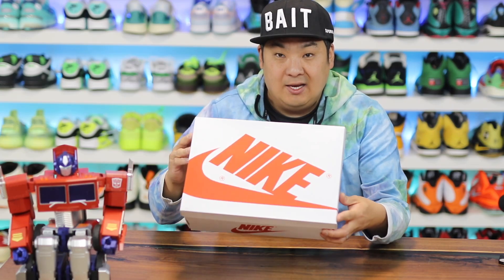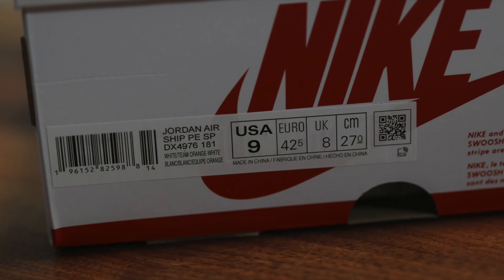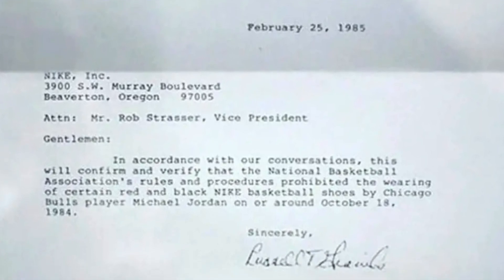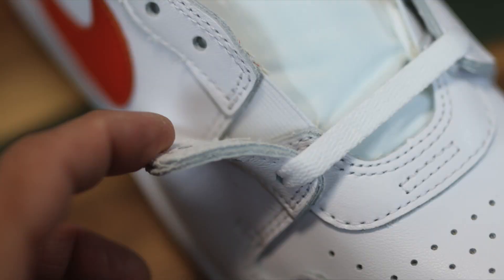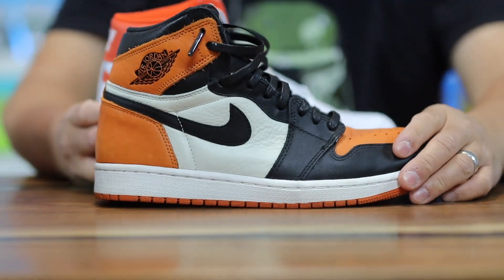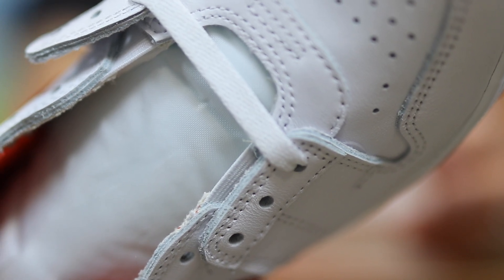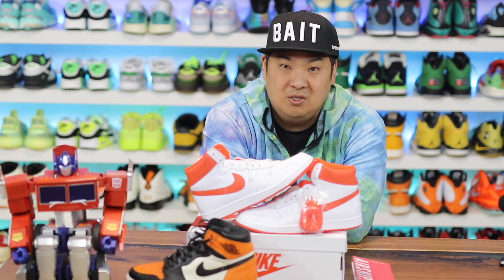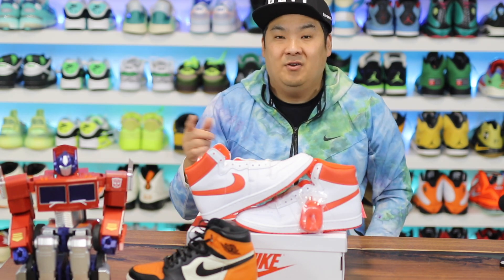Will These FLOP? Nike Air Ship Review